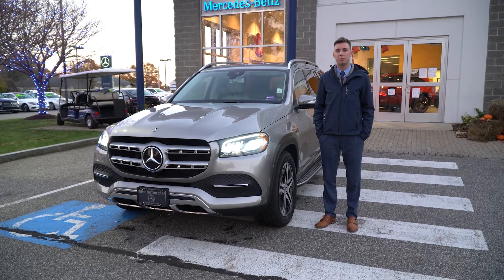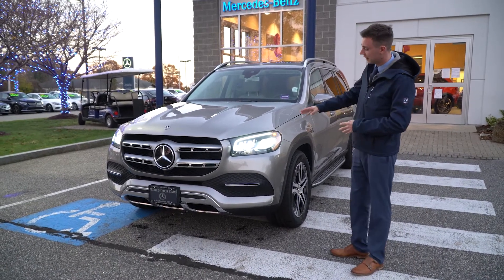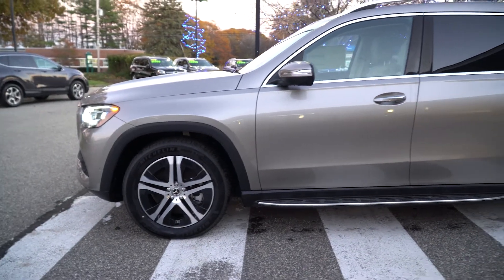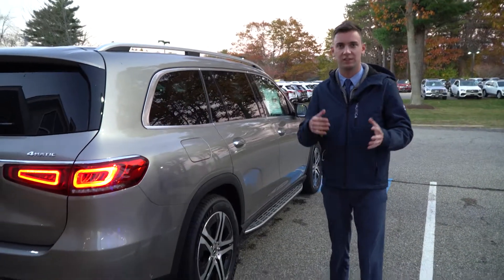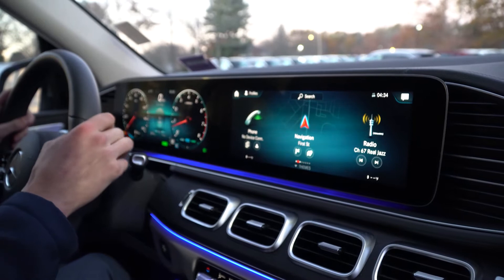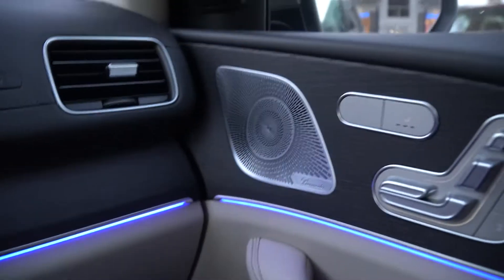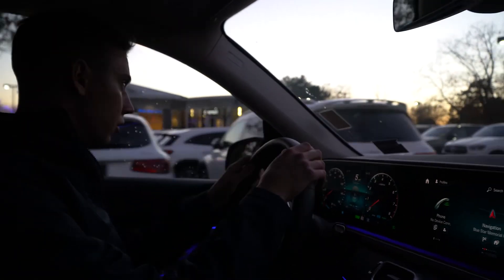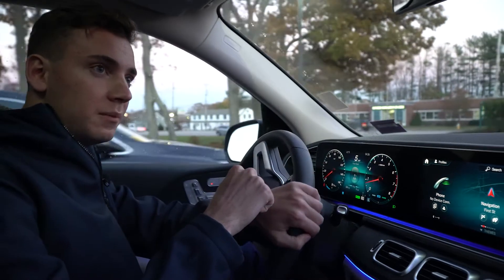2020 Mercedes-Benz GLS 450 | Video Tour with Spencer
Back Up Camera, BlueTooth, Heated Seats, V6, AM/FM Radio, AM/FM radio: SiriusXM, Blind spot sensor: Blind Spot Assist warning, Burmester Surround Sound System, Child-Seat-Sensing Airbag, Heated Front Seats, MBUX Augmented Video for Navigation, Navigation system: MB Navigation, Power Liftgate, Power moonroof, Roof rack: rails only. 2020 Mercedes-Benz GLS 450 4MATIC® 9-Speed Automatic 4MATIC® mojave silver metallic